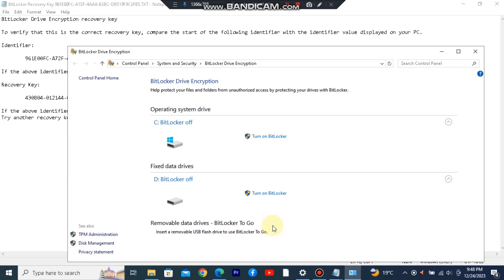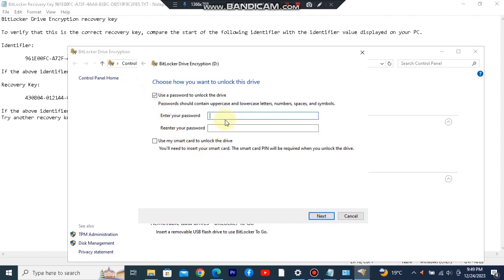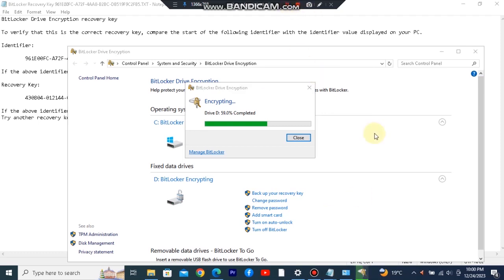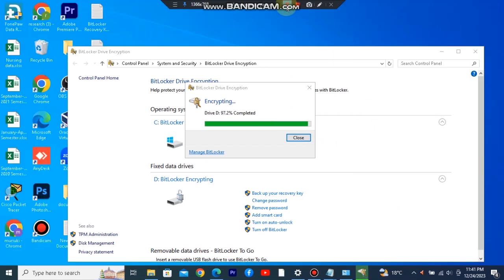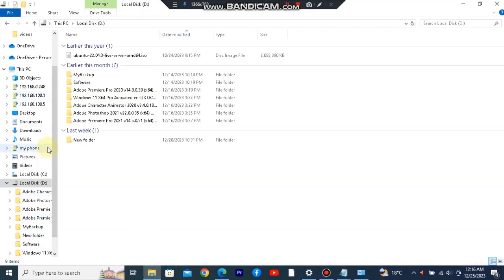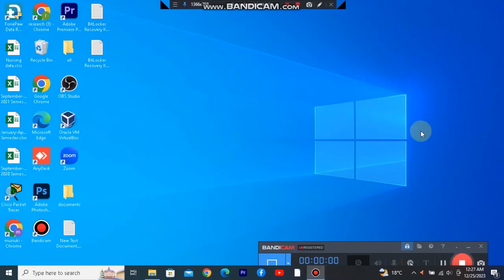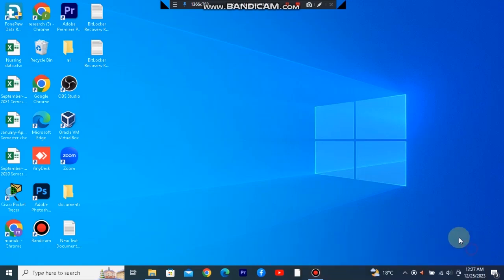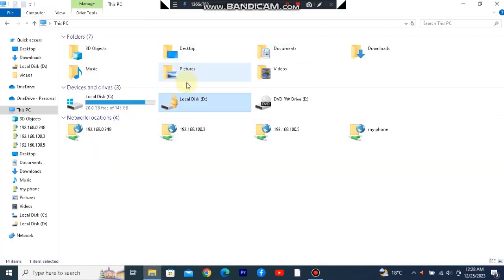A Comprehensive Guide to Secure Your Data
In today's digital age, protecting your personal and sensitive information is more important than ever. In this video, we'll provide you with a step-by-step guide to safeguarding your data against cyber threats, hackers, and unauthorized access.

From implementing strong passwords and enabling two-factor authentication to encrypting your files and using secure communication channels, we'll cover a wide range of strategies and best practices to help you enhance your data security posture.

Whether you're a business owner, a student, or simply someone who values their privacy, this guide is designed to empower you with the knowledge and tools needed to keep your data safe and secure in an increasingly connected world.

Join us as we explore the latest trends in cybersecurity, discuss common vulnerabilities to be aware of, and offer practical tips and advice to help you mitigate risks and protect your sensitive information.

By the end of this video, you'll have the confidence and know-how to take proactive steps to secure your data and safeguard your digital identity. Don't wait until it's too late – watch now and take control of your data security today!

If you find this video helpful, please consider giving it a thumbs up, subscribing to our channel for more cybersecurity tips and tutorials, and sharing it with your friends and colleagues.